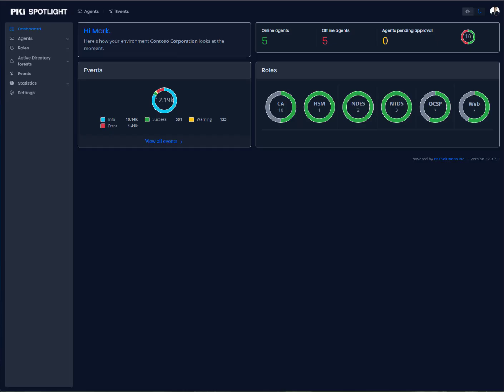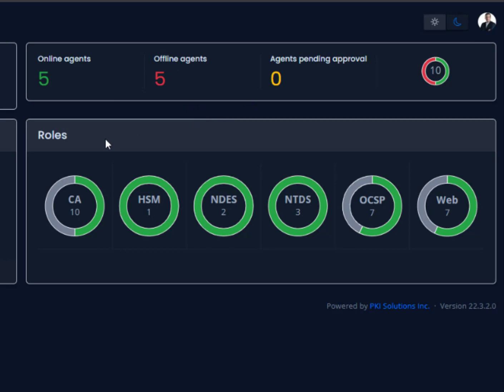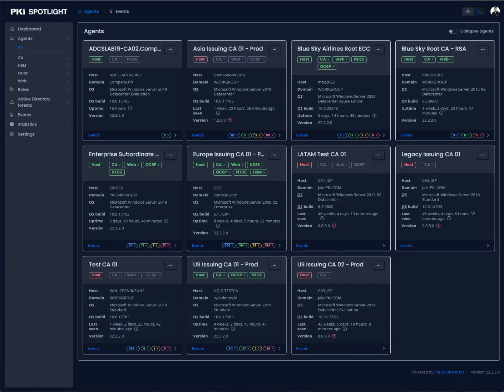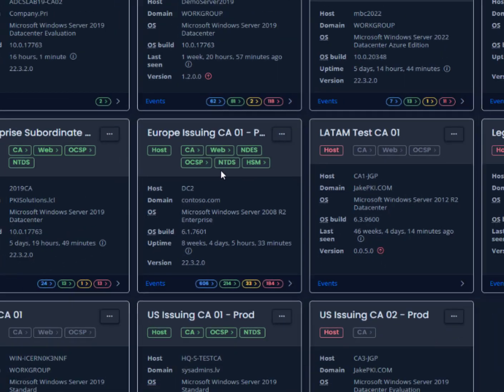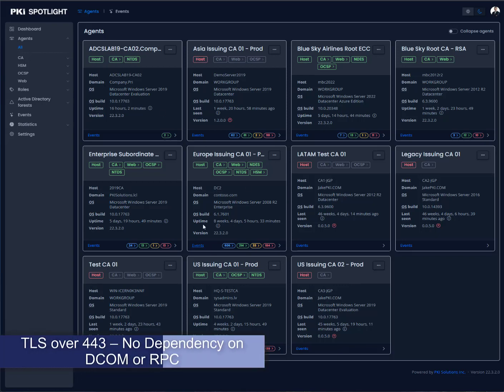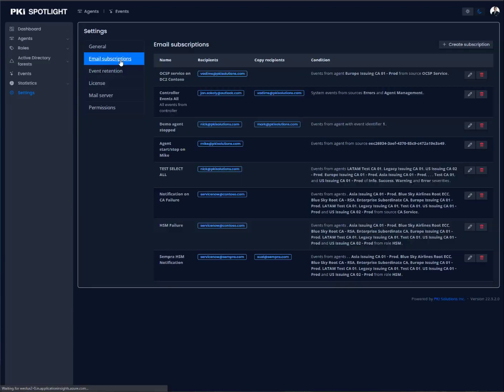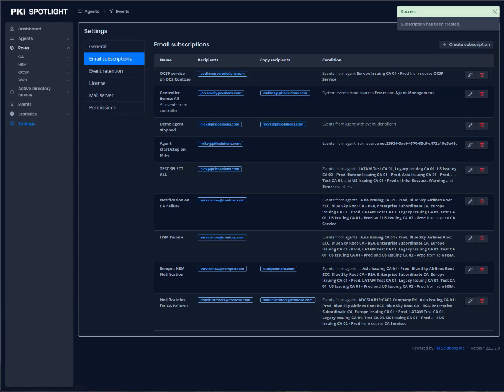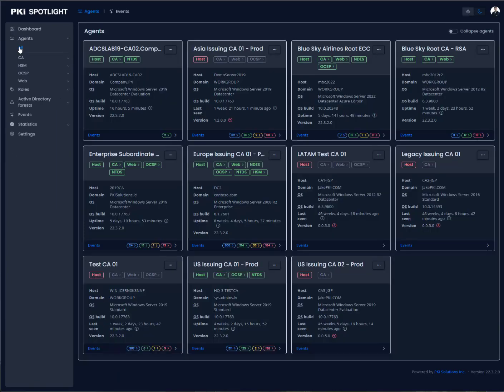PKI Spotlight Operational Resilience Demo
PKI Spotlight is a revolutionary new cybersecurity monitoring software that gives organizations confidence in their identity and encryption systems.

Overcoming the major challenges of maintaining a Public Key Infrastructure (PKI) with real-time monitoring and alerting of the availability, configuration, and security of all your PKI and HSM environments - consolidated, and at your fingertips.

///FREE ADCS ASSESSMENT

Learn about how our reporting tools can be used to give detailed reporting metrics for your Active Directory Certificate Services/PKI here:

and then click on Learn More or Start an Assessment

///FREE TRAINING\\\